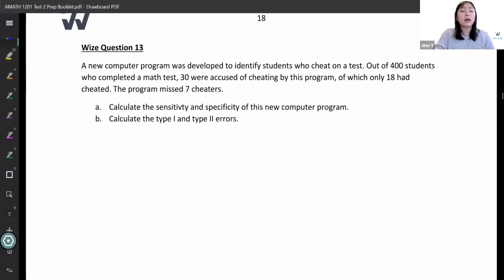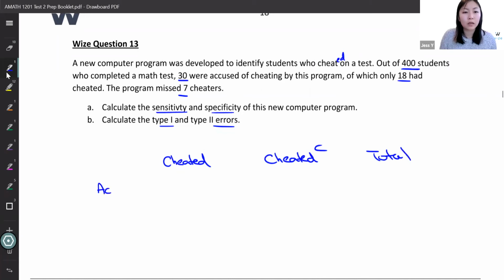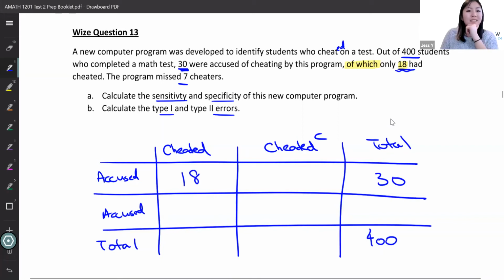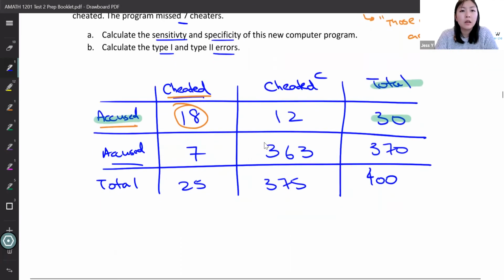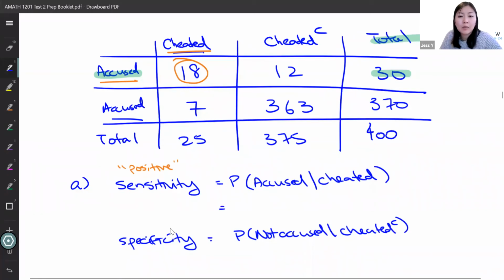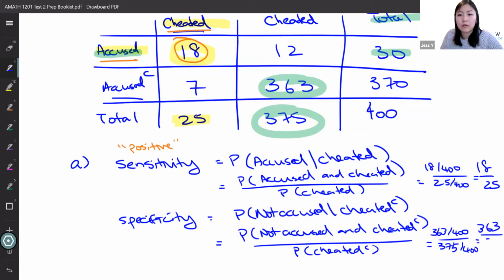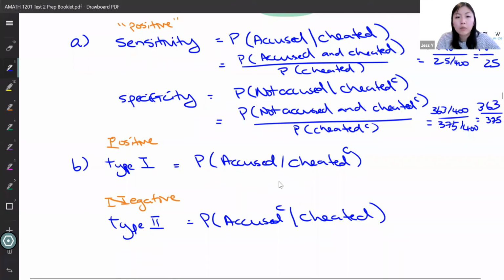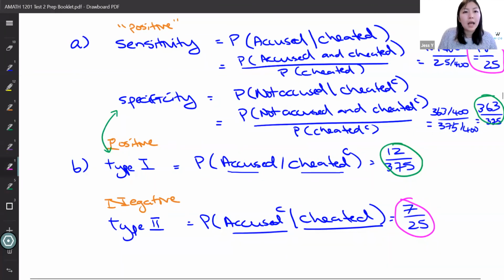AMATH 1201 Live Session: Exam Question | Probability Simplified | Wizeprep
Our calculus expert Jess explains Probability.

In this video, you'll learn the answers to questions like:
 • What is probability and example?
 • What are the rules of probability?
 • How do I calculate probability?
 • What is the easiest way to solve probability?
 • What are the 7 types of events in probability?

Can't wait one week for the next video access the full course

Happy studies ~